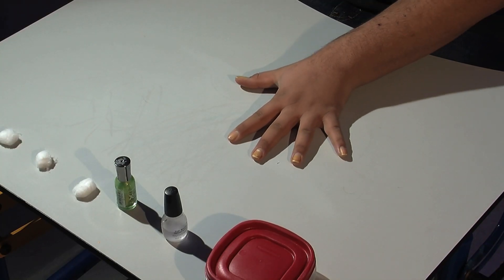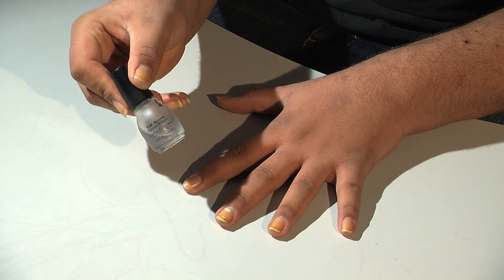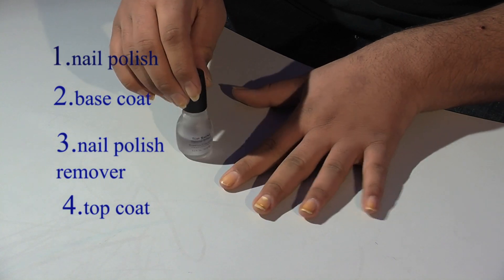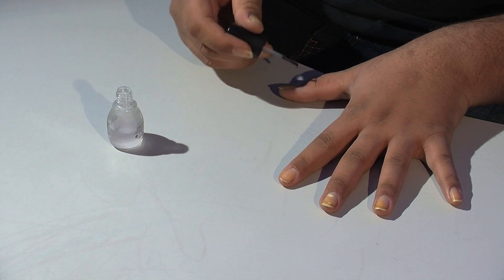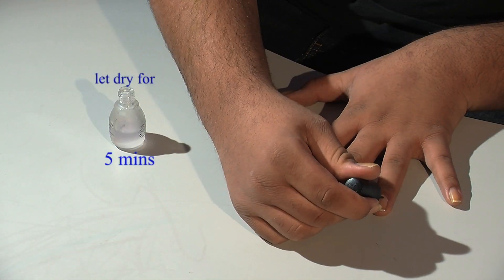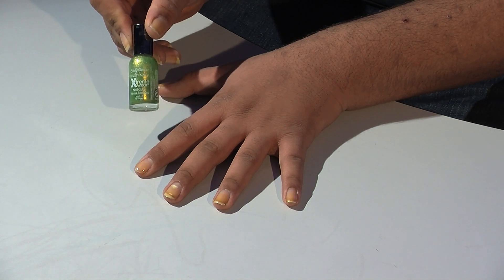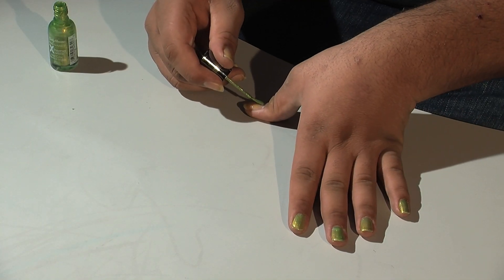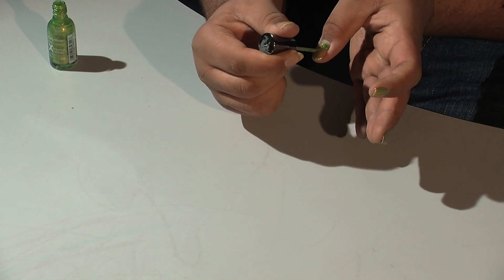nail painting instuctional